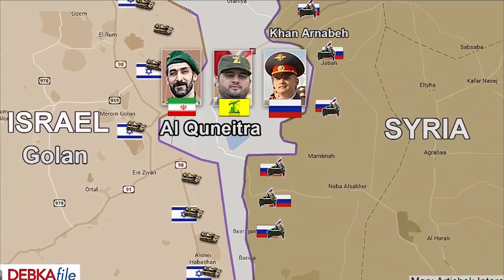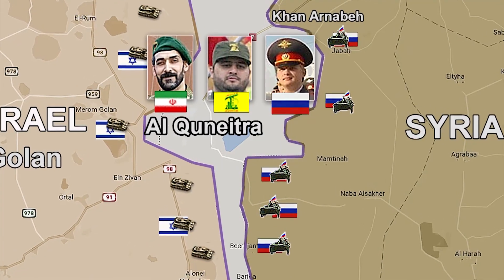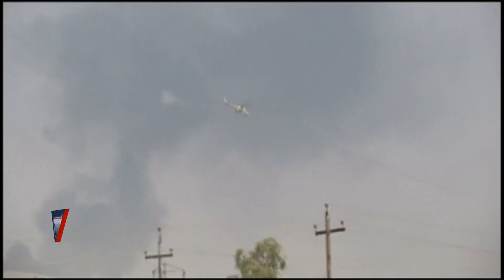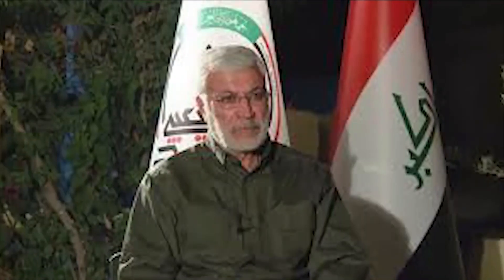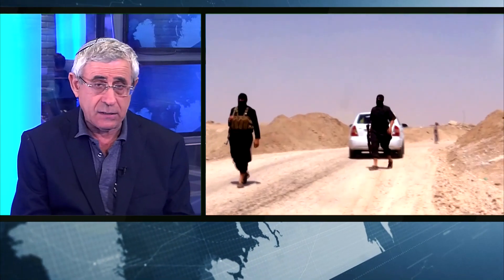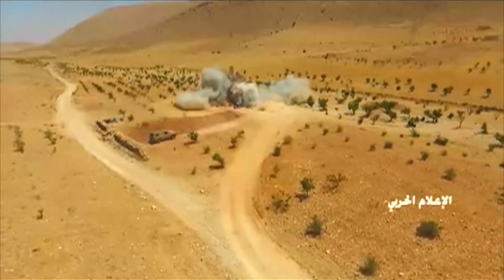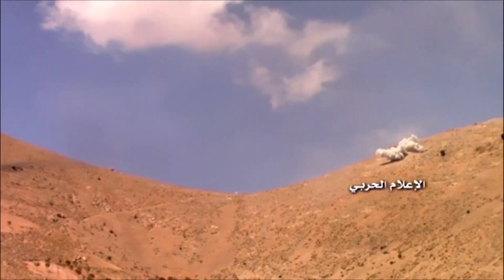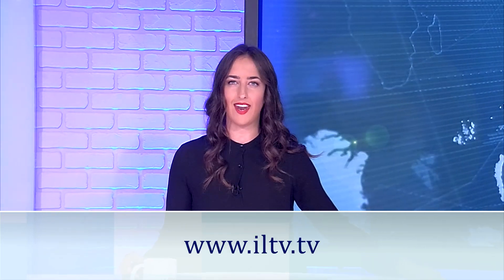The Debka File - Aug. 28, 2017